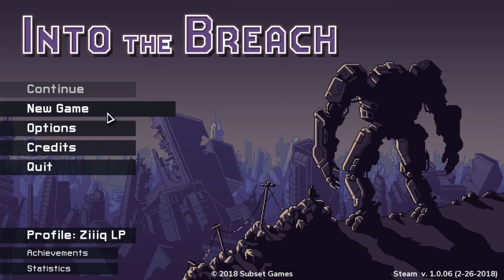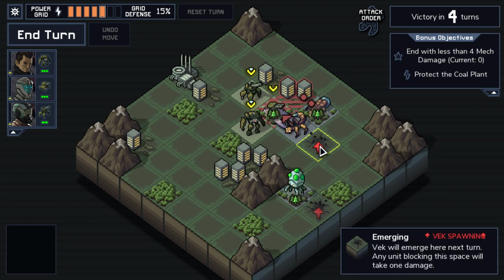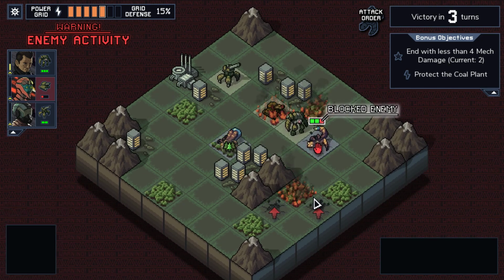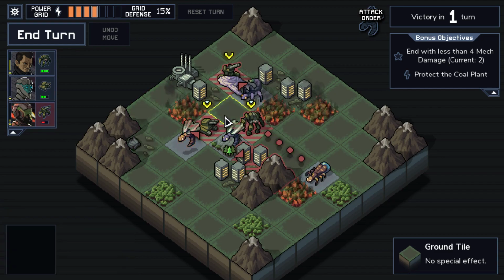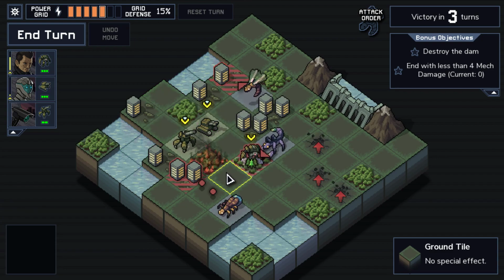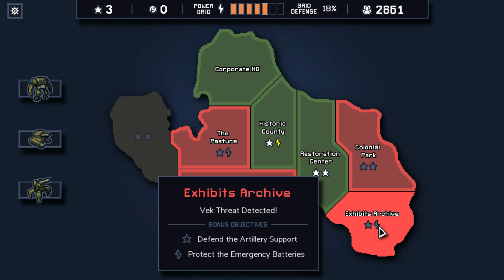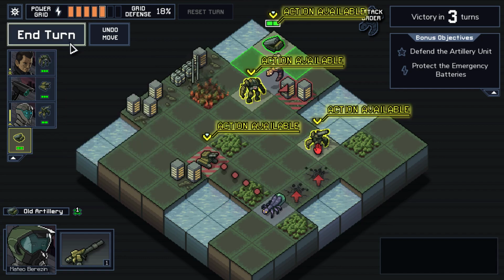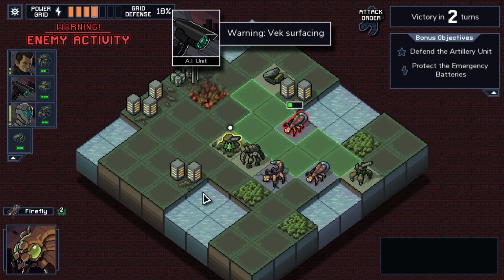Into The Breach - Episode 1 Gameplay - Hard Mode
Feel like a free copy of FTL with your copy of Into the Breach
Thank you guys for watching if you enjoyed comment. I like to hear from you guys. It means a lot to me.